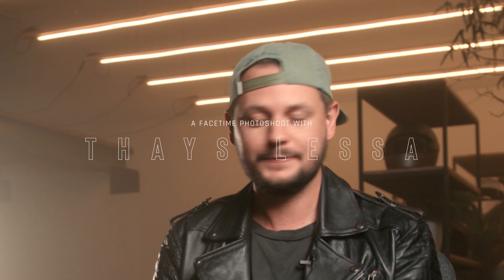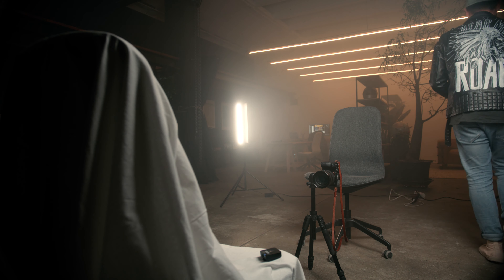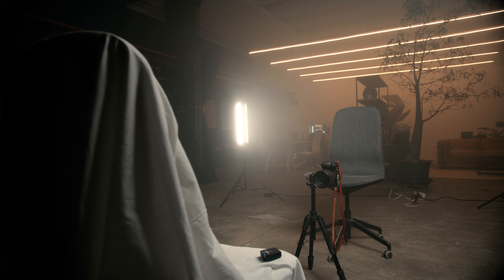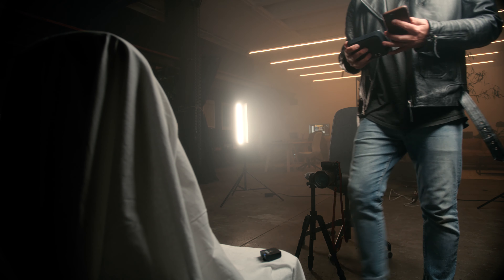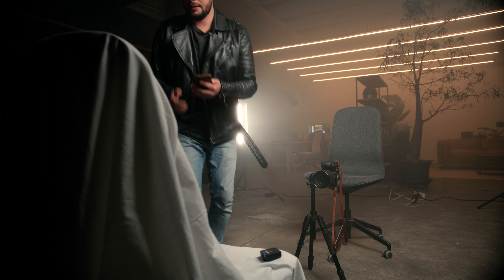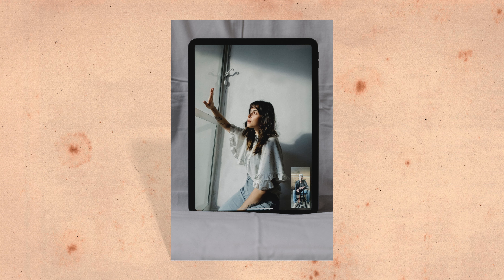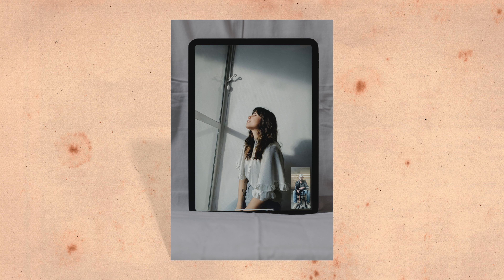HOW TO DO A FACETIME PHOTOSHOOT - WITH THAYS LESSA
During the last week I discovered a whole new way of taking photos. Who thought that we would need the Corona Virus to come up with such a fun idea. In this video I am taking you along to see behind scenes during a Photoshoot with Thays Lessa in Brazil. Hope you enjoy the Video.

✖ My Digital Content creation agency// roarvisuals.co